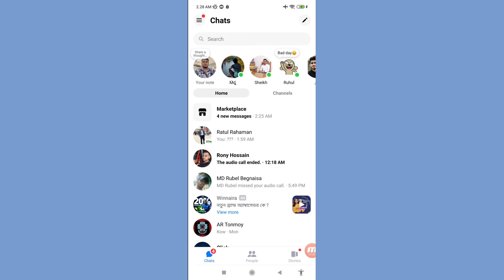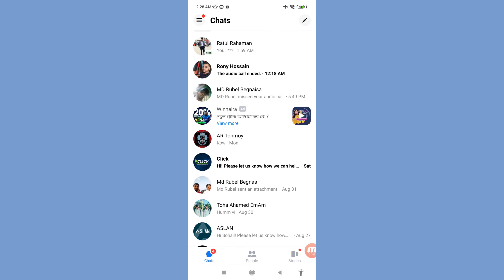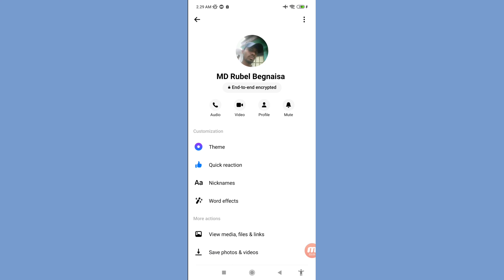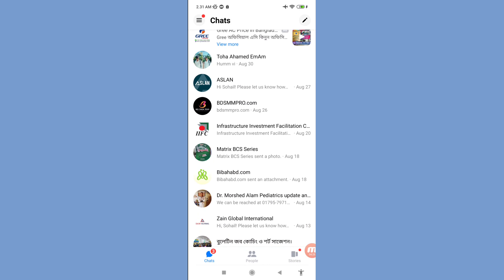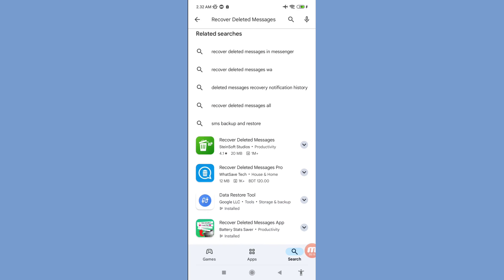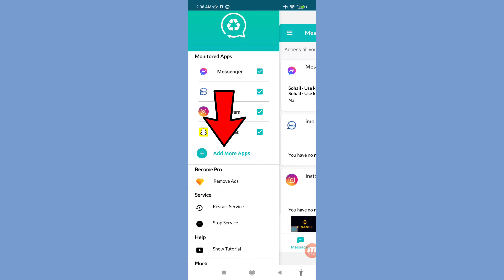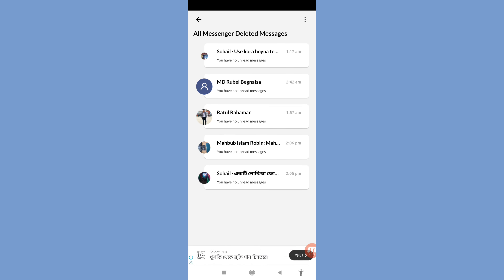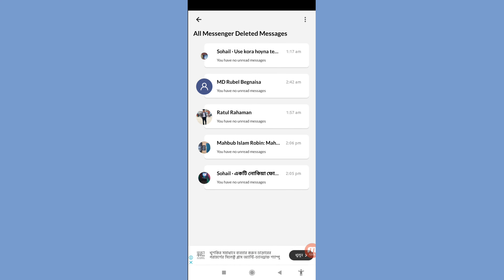Recovery Deleted Messenger Messages For Android | Recover Messenger Messages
In This Video I Will Show Recovery Deleted Messenger Messages For Android. Recover Messenger Messages.
If You Want Recover & Restore Your All Deleted Facebook & Facebook Messenger Messages You Can Follow This Video All Steps & Then You Can Easily Recover & Restore Deleted All Facebook & Facebook Messenger Messages.